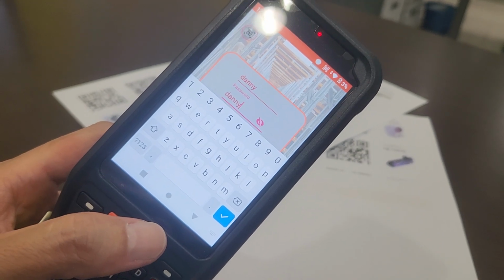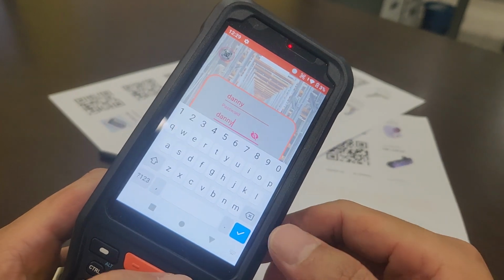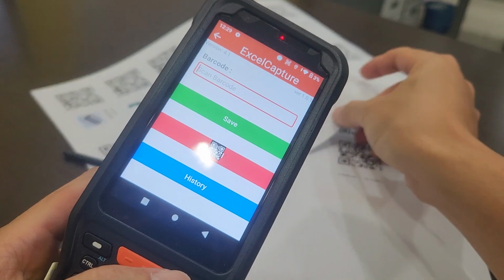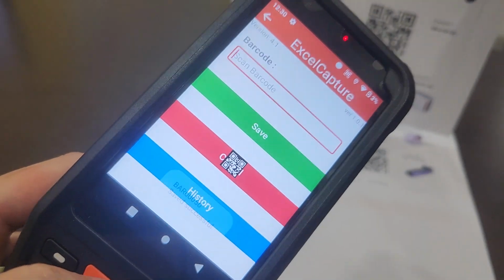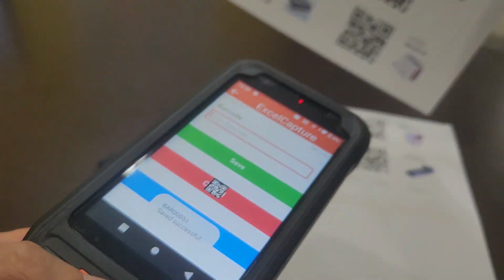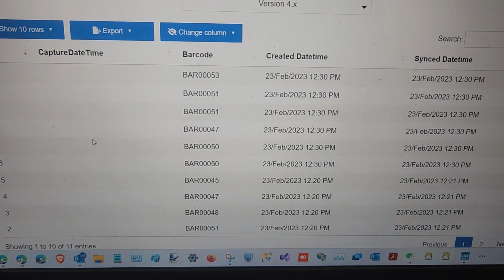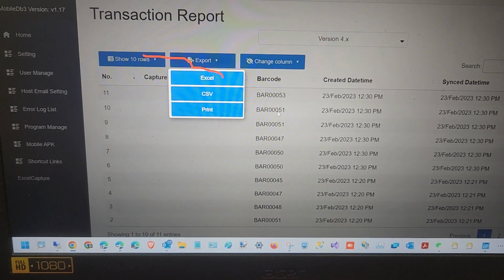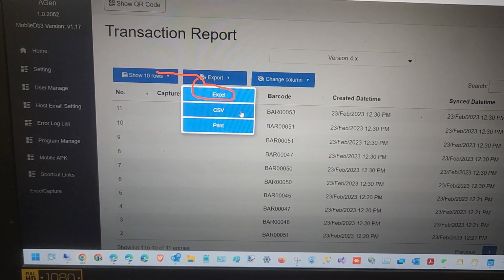How to replace Excel file data collection with AGen.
just continuos scan to capture data into AGen then you can merge it to Excel automatically.